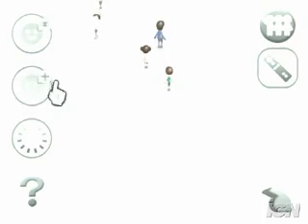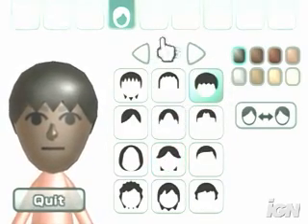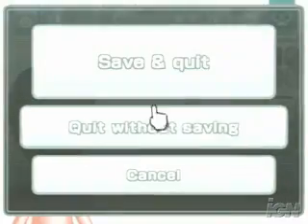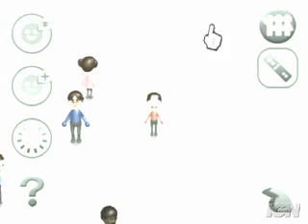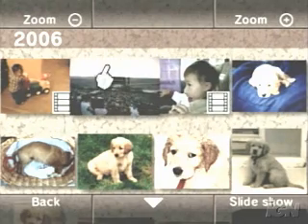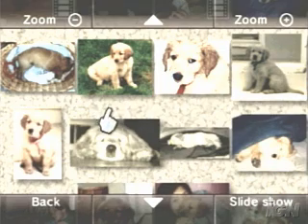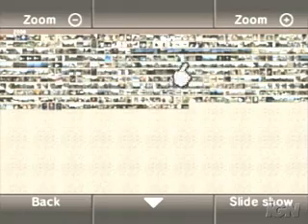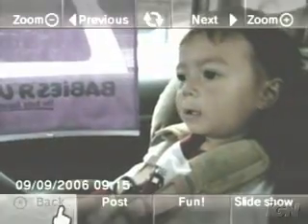Wii Interface Revealed (Mii & Photo Channels)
A look at the Wii interface from the 9/14 conference.  Mii Channel and Photo Channel shown off.

(for those still waiting for more 019 goodness...keep being patient for me).